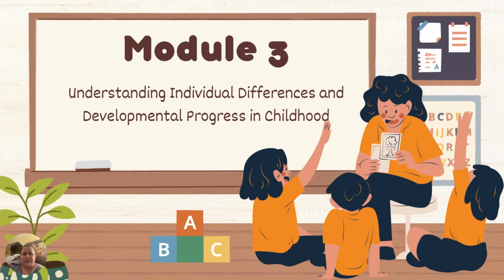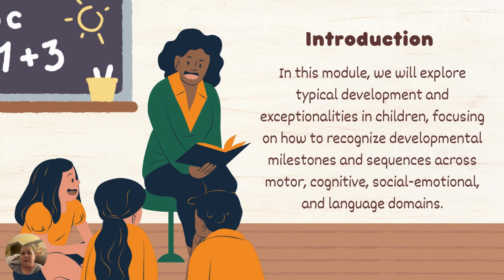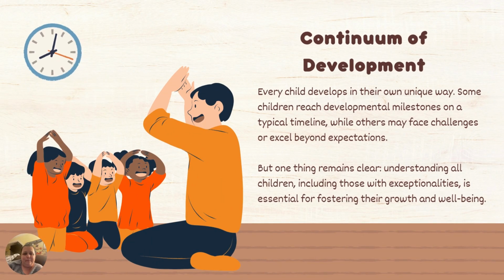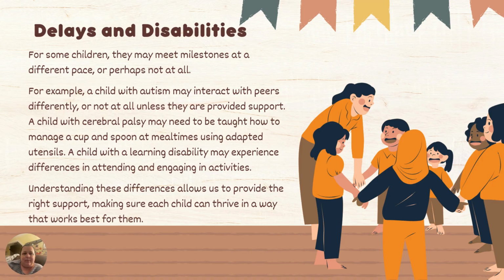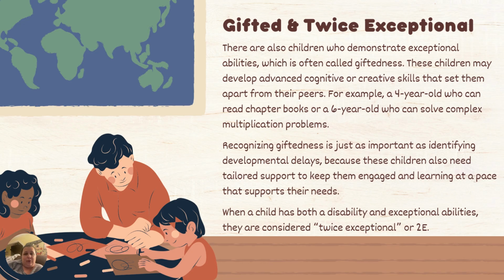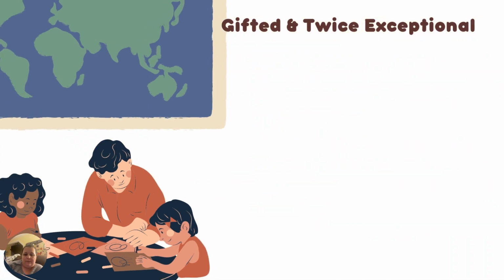Intro to Module 3 in EDU-221, Children with Exceptionalities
Module 3: Understanding Individual Differences and Developmental Progress in Childhood (EDU-221, Children with Exceptionalities)

TRANSCRIPT:

Introduction
In this module, we will explore typical development and exceptionalities in children, focusing on how to distinguish developmental milestones and sequences across motor, cognitive, social-emotional, and language domains.

Continuum of Development
Every child develops in their own unique way. Some children reach developmental milestones on a typical timeline, while others may face challenges or excel beyond expectations.

But one thing remains clear: understanding all children, including those with exceptionalities, is essential for fostering their growth and well-being.

Milestones & Domains
Developmental milestones are the key markers that help us understand how children grow and learn at different stages. For each domain, milestones give us insight into how a child is progressing in each area of development.
Communication/Language
Social-Emotional
Physical abilities (gross motor & fine motor)
Cognitive (thinking)

Delays and Disabilities
For some children, these milestones may come at a different pace.

Take, for example, a child with a developmental disability. A child with autism, cerebral palsy, or a learning disability may experience delays or differences in motor skills, language development, or social interactions.

Understanding these differences allows us to provide the right support, making sure each child can thrive in their own way.

Gifted & Twice Exceptional
There are also children who demonstrate exceptional abilities, what is often called giftedness. These children may develop advanced cognitive or creative skills that set them apart from their peers. For example, a 5-year-old who can read chapter books or a 7-year-old who can solve complex math problems.

Recognizing giftedness is just as important as identifying developmental delays, because these children also need tailored support to keep them challenged and engaged.

When a child has both a disability and exceptional abilities, they are considered “twice exceptional” or 2E.

Individualized Supports
By understanding exceptionalities, we can better respond to a child’s individual needs—whether it's creating strategies for communication, providing more challenging tasks, or offering additional modifications or accommodations.

This awareness helps us ensure that all children, regardless of their developmental levels, feel valued, supported, and empowered.

Our Role
Whether a child is meeting milestones on time, showing exceptional skills, or facing developmental challenges, our role is to help them grow in a nurturing environment.

Every child, regardless of their abilities, deserves the opportunity to reach their full potential.

Resources
-Developmental Milestone Checklists from CDC
-A to Z Resource List from the National Institute of  Child Health and Human Development